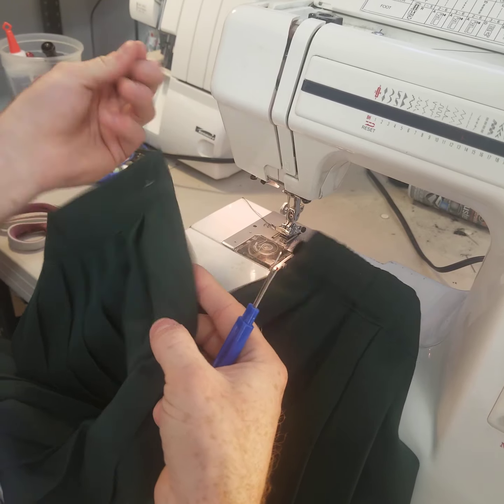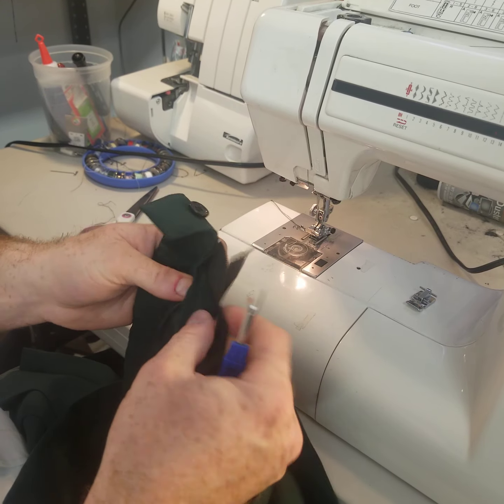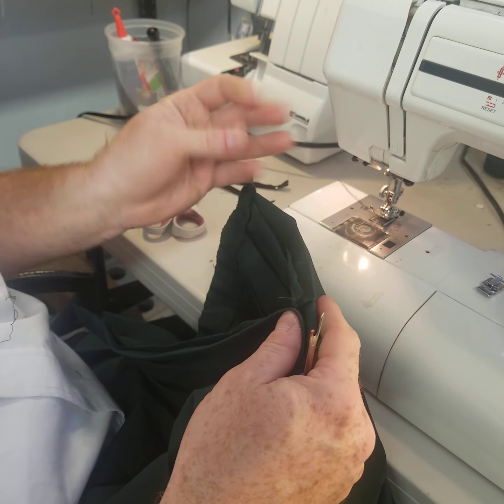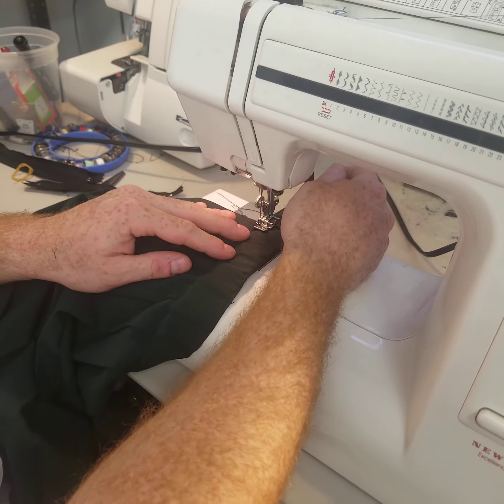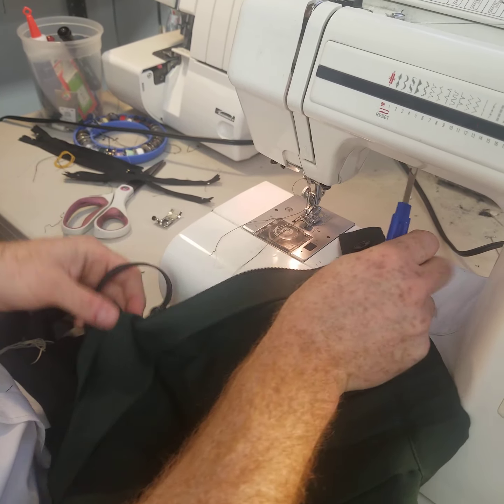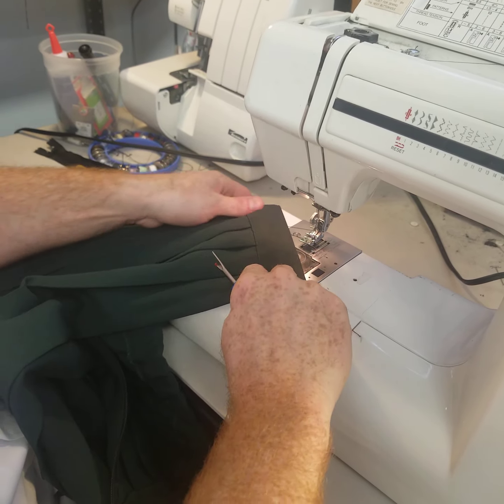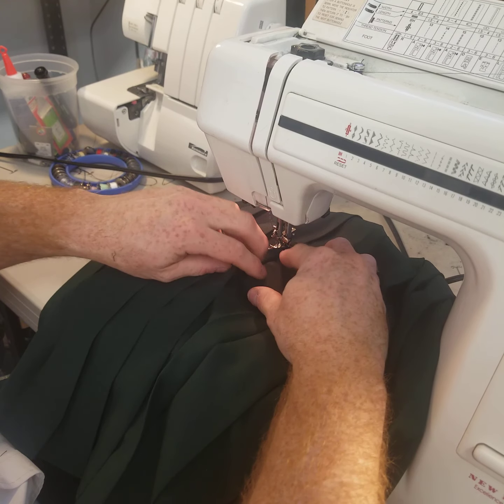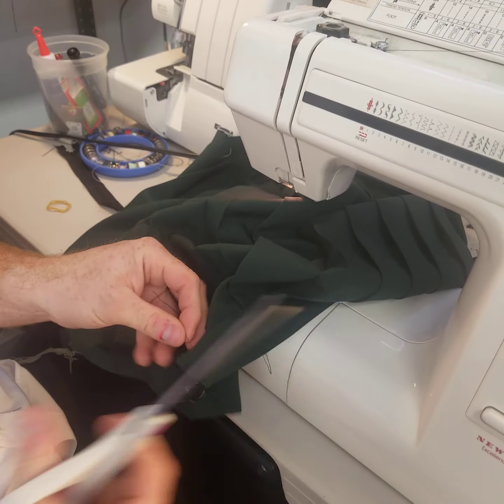How to replace a broken skirt zipper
Replacing a broken zipper is not for beginners, yet it's not as complicated as it may seem.